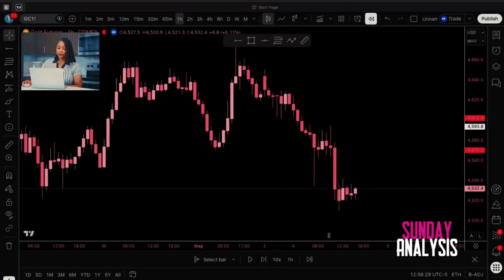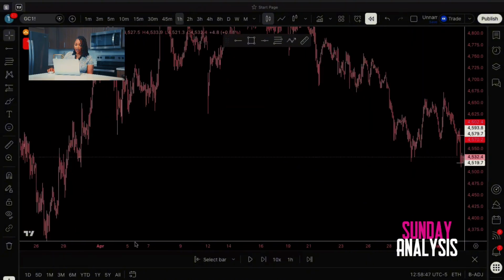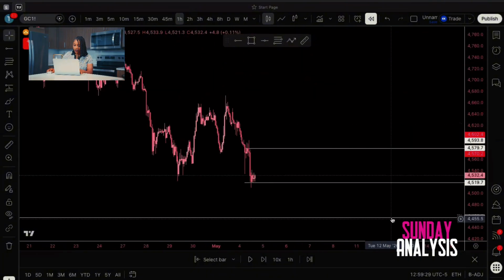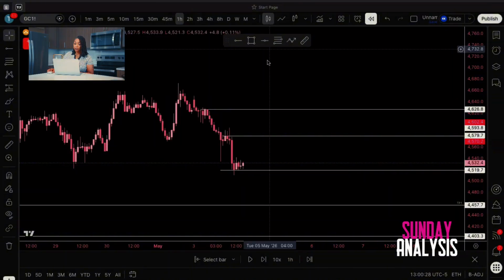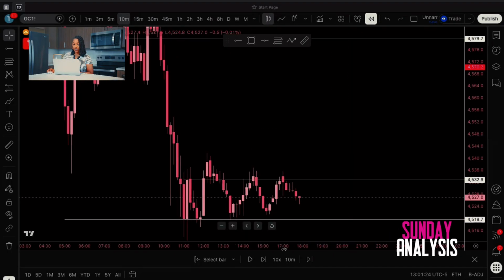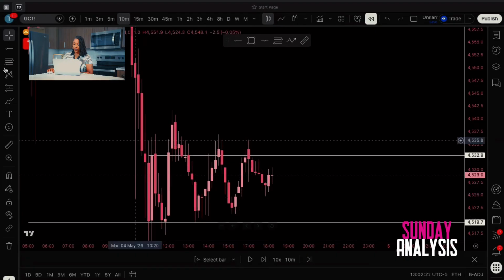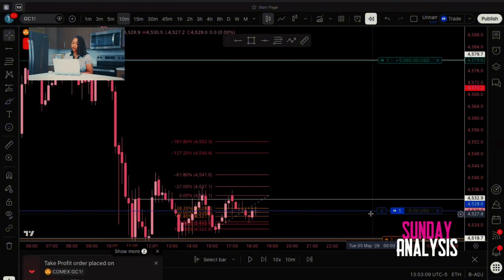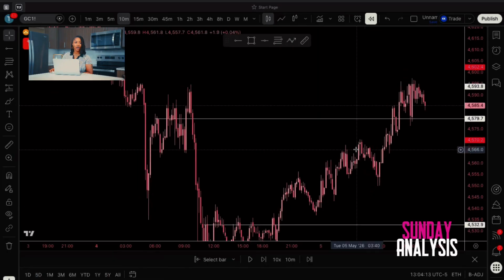EP 7: STOP Missing Take Profit Levels!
Before you focus on entries, indicators, or finding the next trade, you need to understand where price is likely to react.

In this week’s Sunday Analysis, we’re breaking down one of the most overlooked skills in trading:

We’ll discuss:
-How to identify key support and resistance levels
-Why these levels matter for take-profit targets
-Common mistakes traders make when marking levels
-How institutions use these areas for liquidity and reactions
-How support and resistance fit into market structure analysis
-Building a simple, repeatable chart-marking process

Whether you’re a beginner trader or looking to sharpen your execution, this session will help you develop the foundation needed to improve your trade planning and profit-taking decisions.

Learn. Execute. Get Paid.